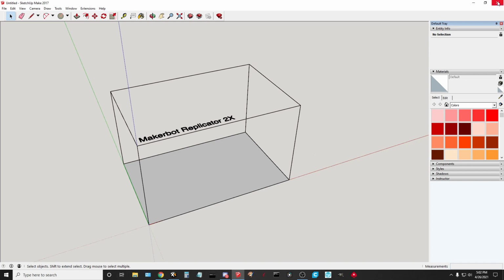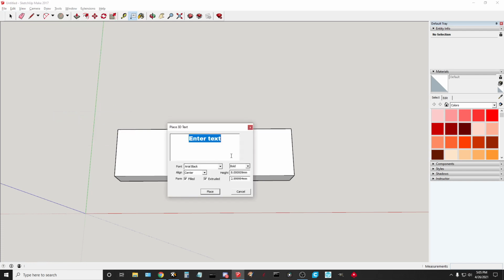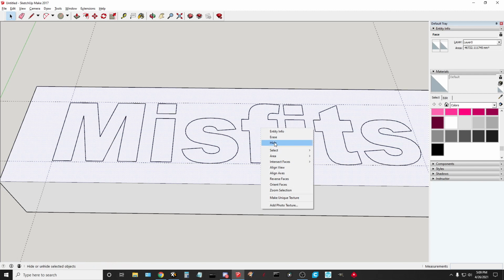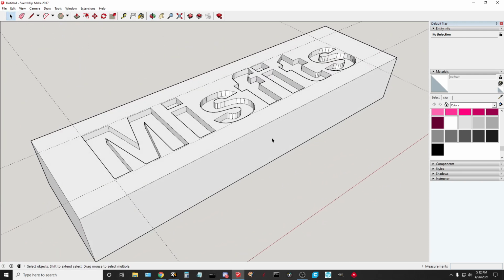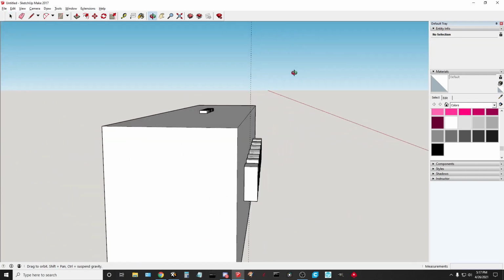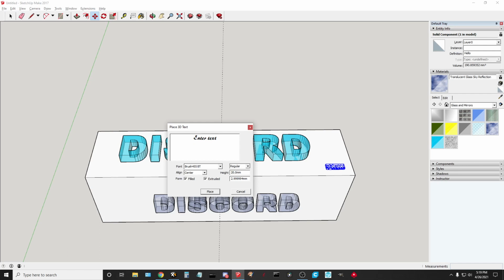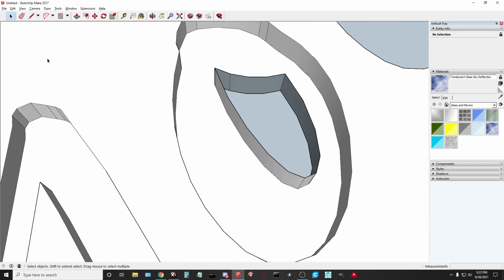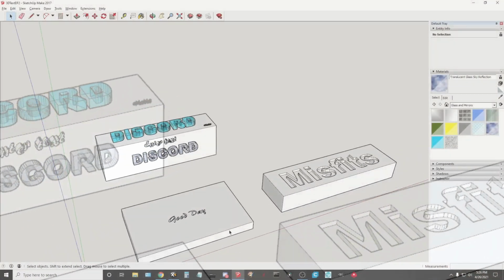Great Baldini's CNC Carving & Woodworking | Sketchup Tutorial Ep:2 Simple Extruded 3D Text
Great Baldini's CNC Carving & Woodworking

Today's video is a SketchUp Tutorial on Simple Extruded 3D Text

My goal is to release content that shows my journey into the DIY CNC field

My machine was built by myself and the plans came directly from Smokey's CNC Woodworks.

I would like to thank the Misfit Mining Community for urging me to get off my butt and do this...

These are channels to check out if you are interested in Mining Crypto and just some fine people...

All Graphics created by
kitty_sniffles   Instagram